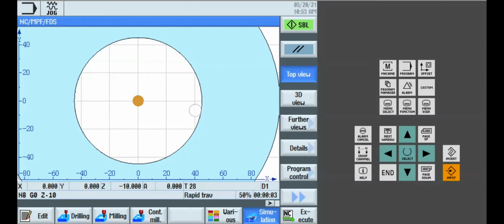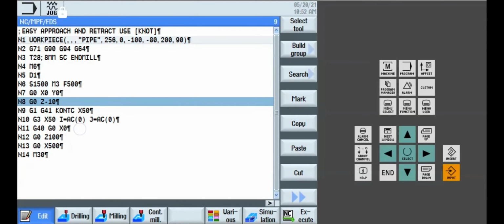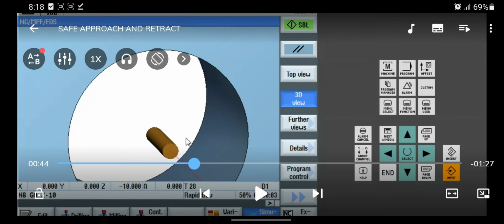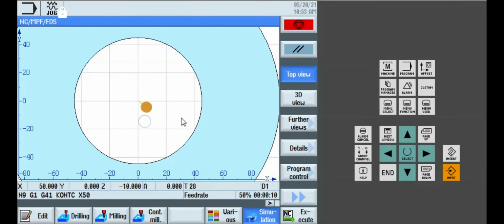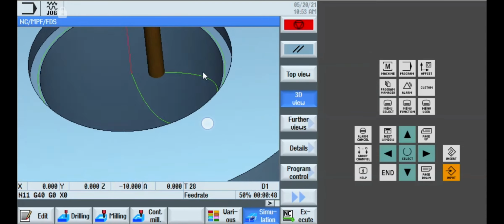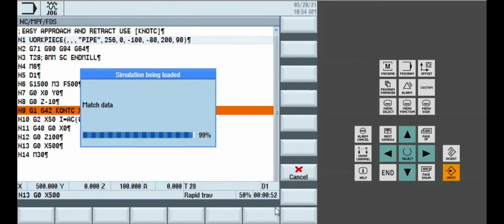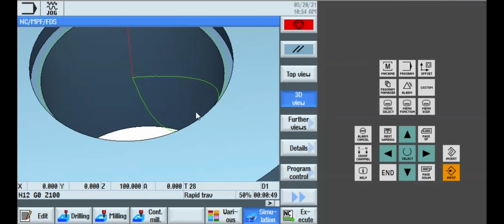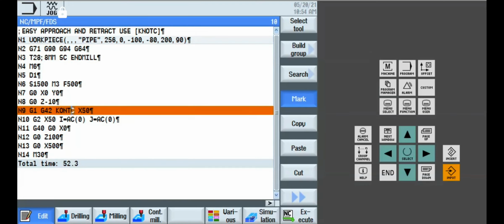KONTC command in siemens | Easy approach and retraction